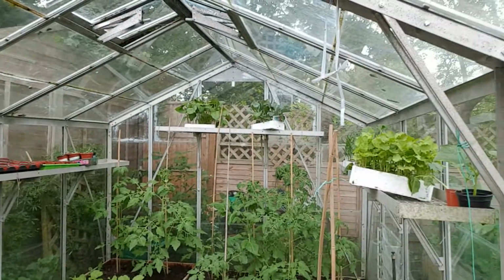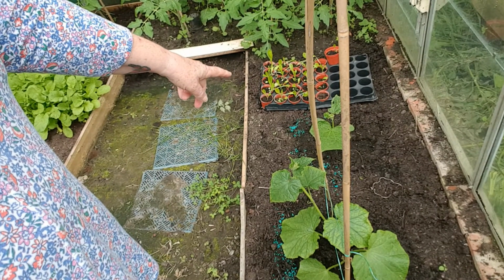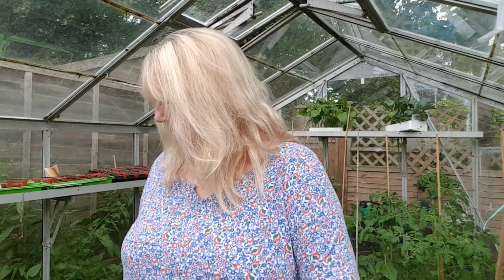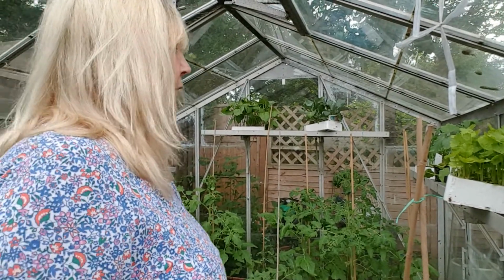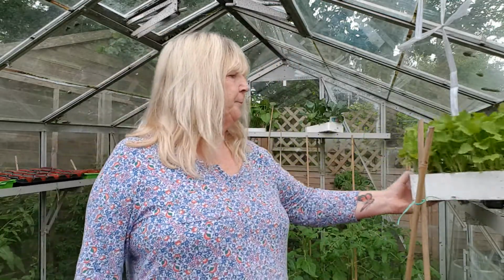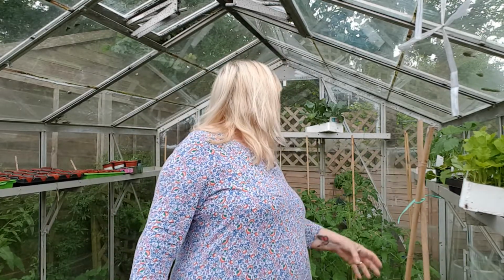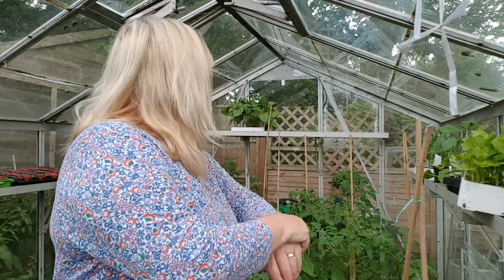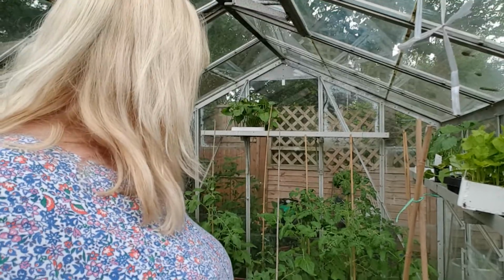Slug problem part1 at least we won't starve the potato s are growing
A look round the garden and greenhouse and chicken house